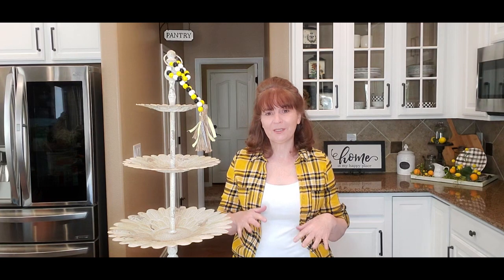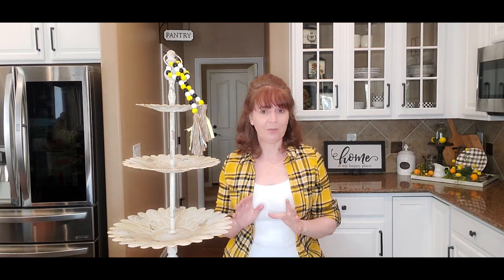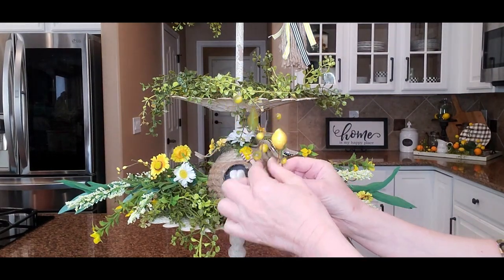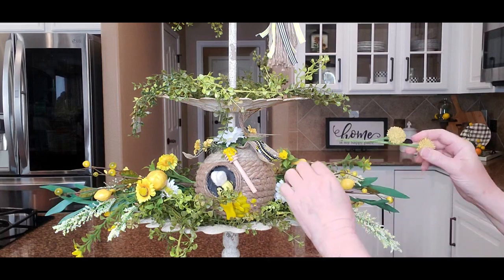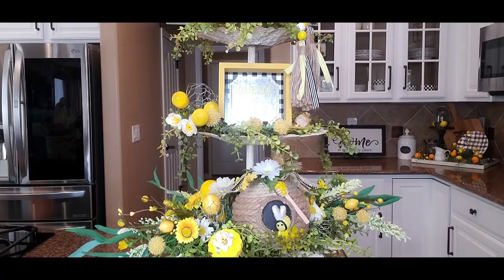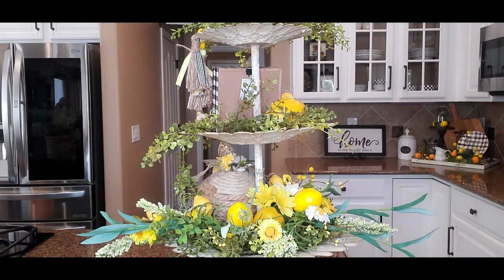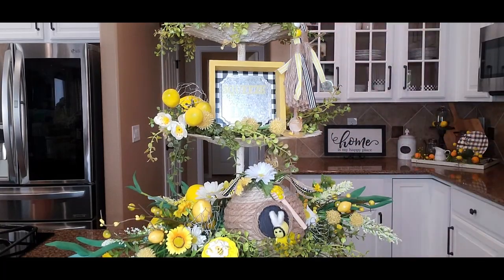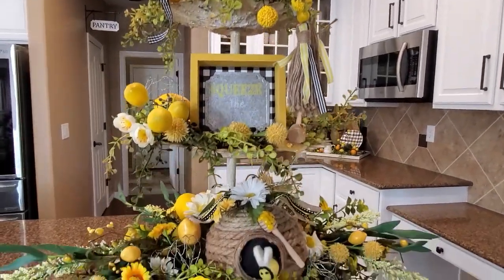FRENCH FARMHOUSE KITCHEN DECOR - SUMMER TIERED TRAY DECOR - LEMON AND BEE DECOR IDEAS 2021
Happy Monday everyone.  Today I am decorating my 3 tiered tray with a lemon and bee theme.  Be sure to check out Kathy's channel for her beehive door hanging.